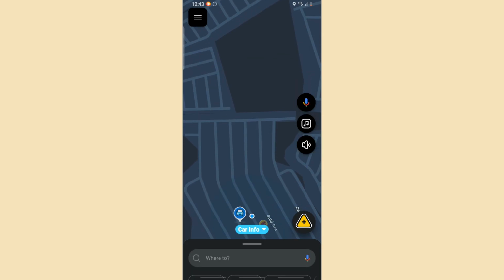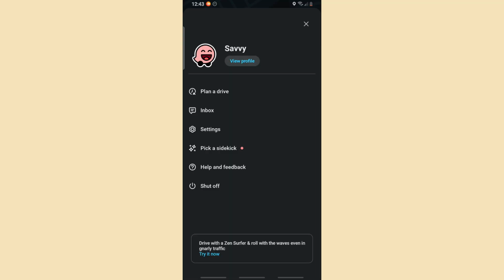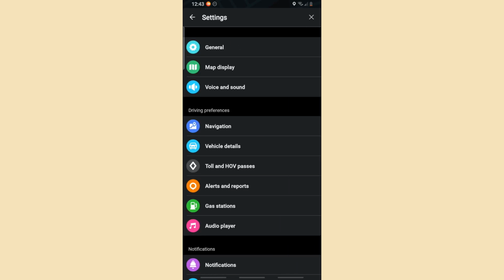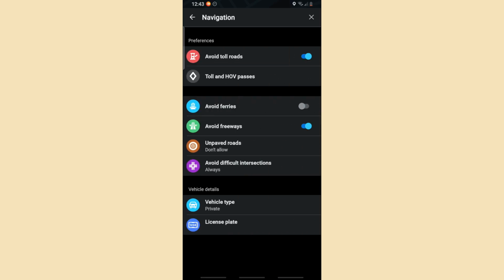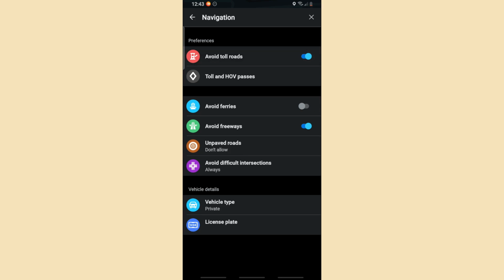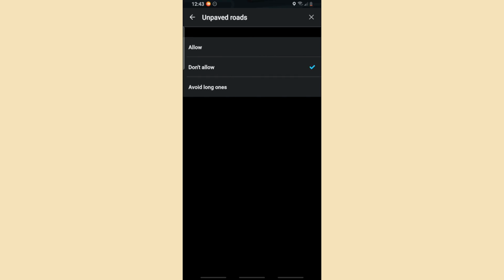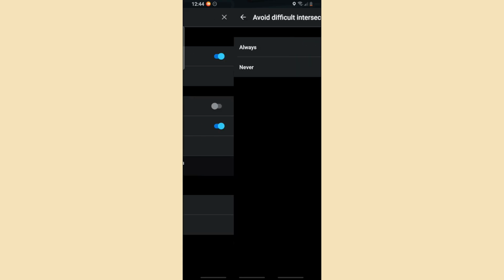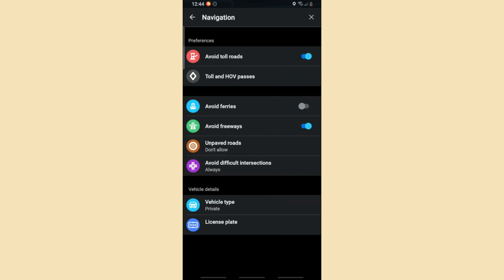How to Avoid Certain Roads on Waze | Step-by-Step Guide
Want to customize your route and avoid tolls, ferries, freeways, or tricky intersections? In this tutorial, we'll show you how to avoid certain roads on Waze so you can drive smarter and safer. Perfect for daily commutes, road trips, or avoiding specific routes!

🔹 What You'll Learn in This Video:
✅ How to open Waze and access settings
✅ Navigating to Driving Preferences and Navigation options
✅ How to avoid toll roads, ferries, freeways, and unpaid roads
✅ How to avoid difficult intersections for smoother driving
✅ Tips to customize your route according to your preferences

📌 Timestamps ⏱
00:00 - Introduction
00:10 - Open Waze. Go To Settings
00:57 - Set Route Filters And Preferences
01:44 - Summary. Like, Subscribe, And Comment

Avoiding certain roads in Waze helps you save time, avoid unnecessary charges, and make your trips safer and more comfortable. This tutorial guides you through all the options Waze provides for customizing your routes!